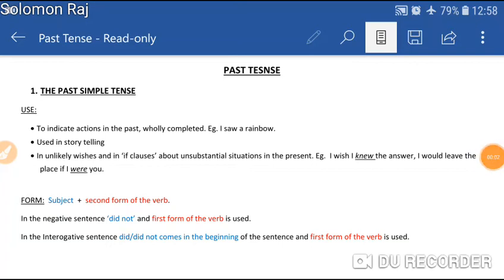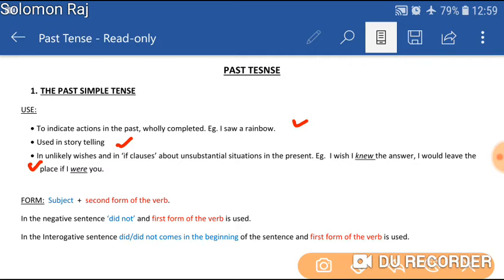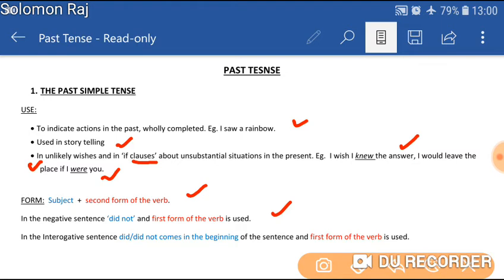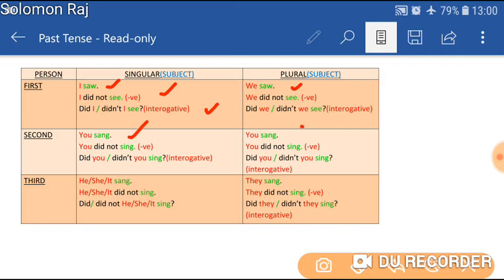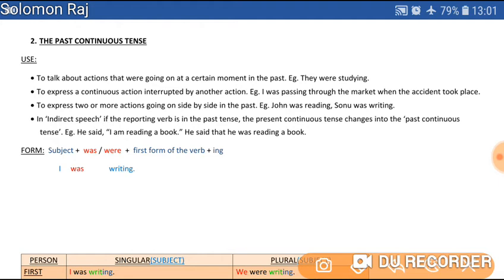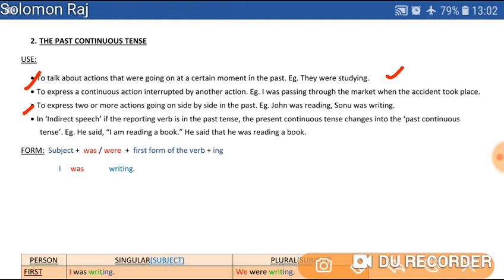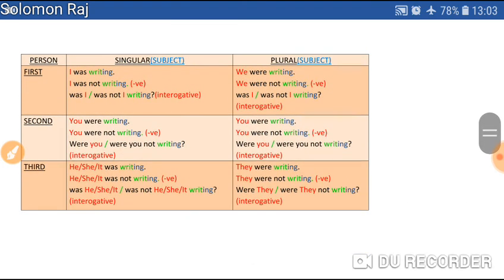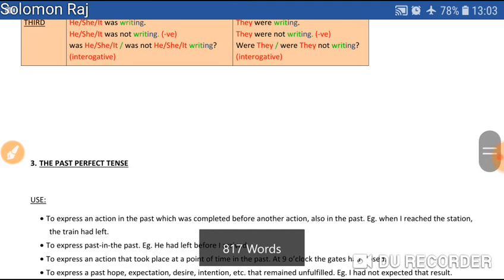The Past Tense||Class 9-10 NCERT|| Solomon Raj